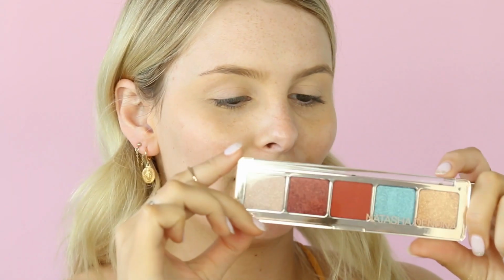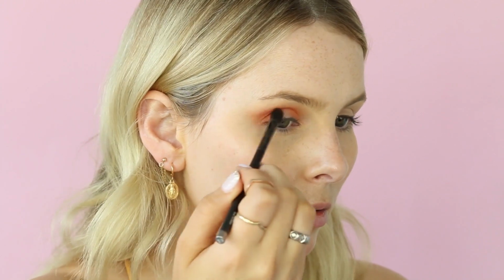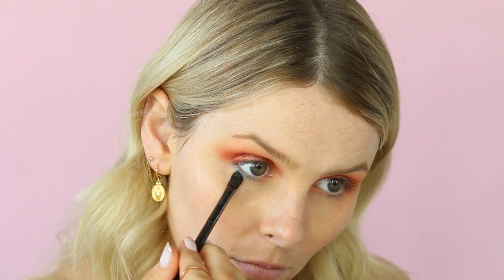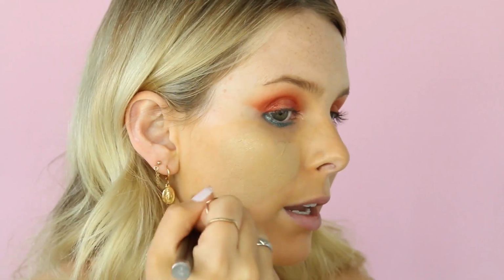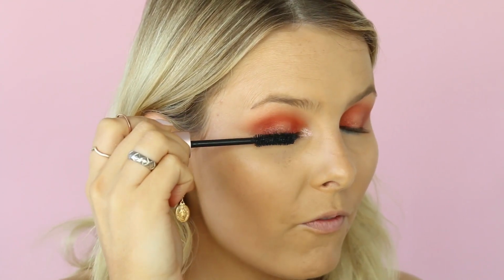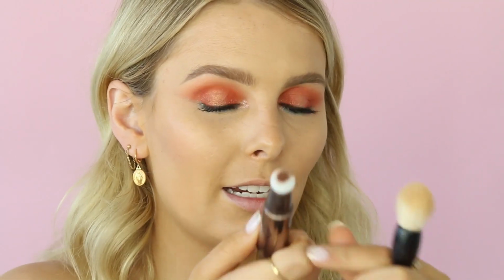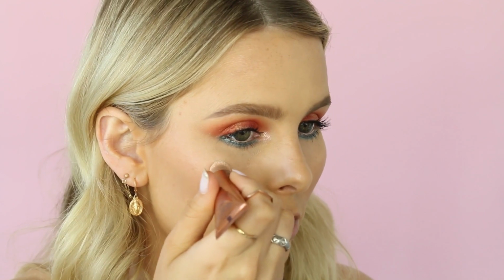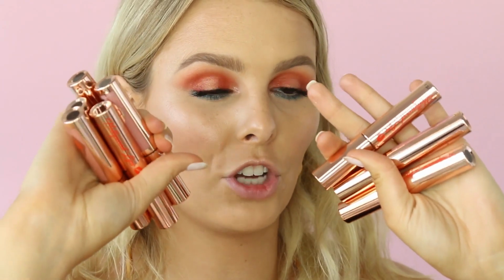GET READY WITH ME USING PRODUCTS CREATED BY MAKEUP ARTISTS | RACHAEL BROOK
Hi Beauties! I thought I'd do a get ready with me/tutorial featuring brands and products created by makeup artists only, just to mix things up.  This makeup look is perfect for the holidays, for New Year's Eve or for a special occasion.  I hope you enjoy!

Products used:

Too Faced Hangover Primer Spray
Kevyn Aucoin Concealer
Laura Mercier Translucent Loose Setting Powder
Natasha Denona Holiday Palette - Aeris
Tarte Fake Awake
Mecca Eyelash Curlers
Too Faced Better Than Sex Mascara
Kevyn Aucoin Foundation
Kevyn Aucoin Brow Pencil
Charlotte Tilbury Hollywood Contour
Charlotte Tilbury Beauty Light Wand
Stila Convertible Colours
Charlotte Tilbury Hollywood liquid lipsticks

►►► REPRESENTED BY @MAXCONNECTORS